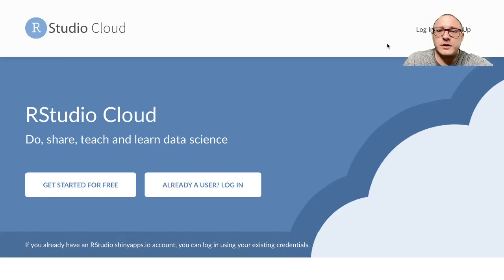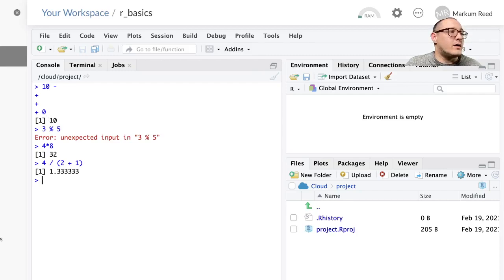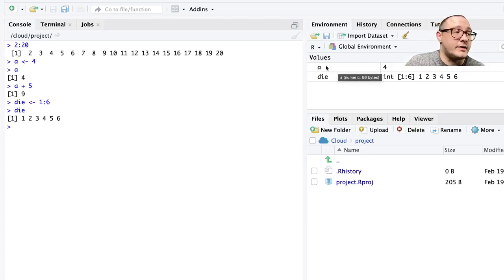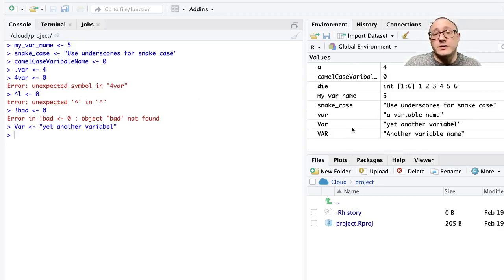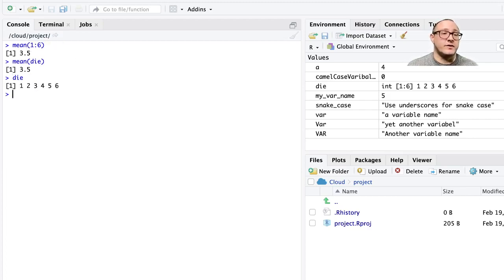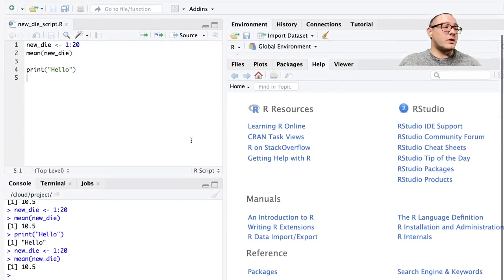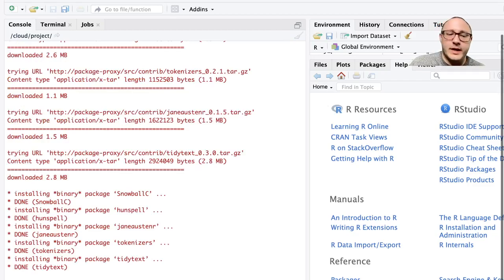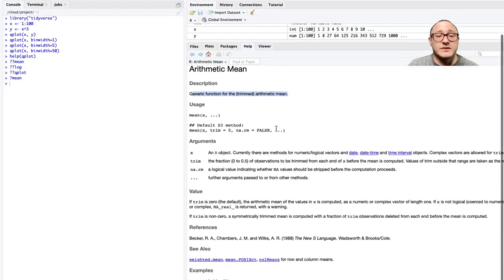R and Rstudio Basics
In this video we dive into the basics of the R statistical language as well get our hands dirty with Rstudio Cloud.